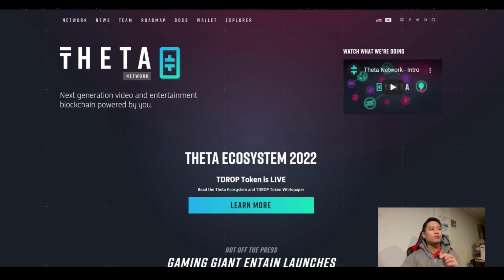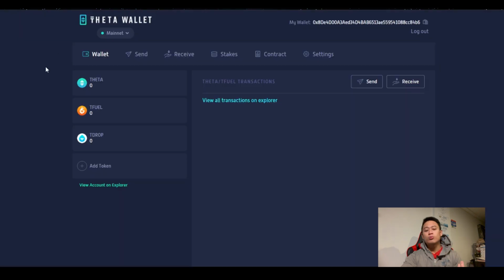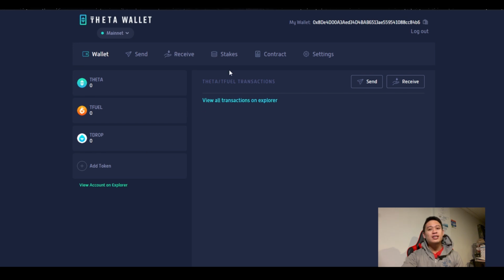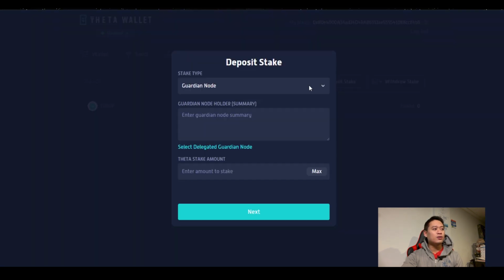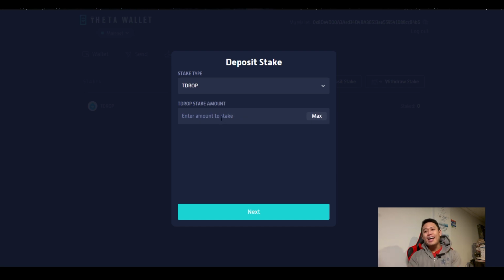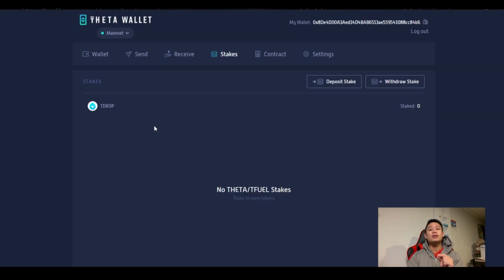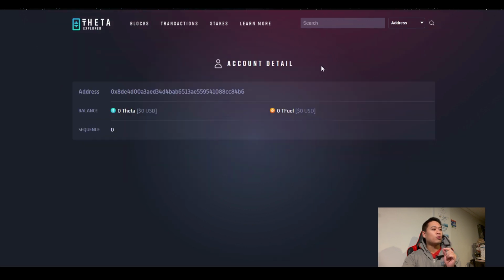How To Stake TDrop Tokens and To Check That They Are Staked | Theta Token Updates.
In this quick short tutorial, I go over how to stake your TDrop tokens and how to check how much you've stake and verify that they are being staked. Below are the link for all resources you need to stake your TDrop Tokens as well as following my social media links so that you stay caught up with the most relevant and updated Theta Token, Theta NFTs and project updates !

I'm hoping you have a great rest of your day and thank you for spending your time with me on this video!